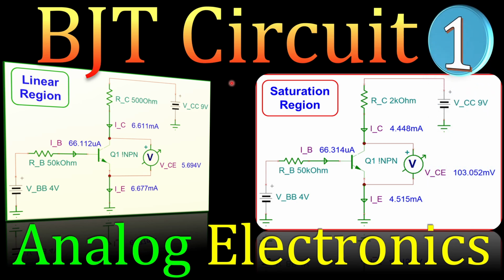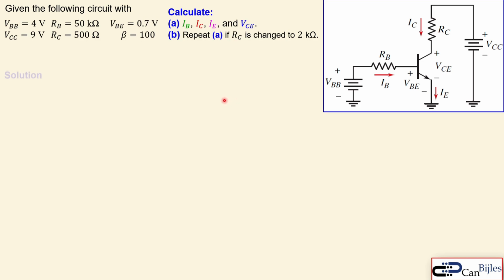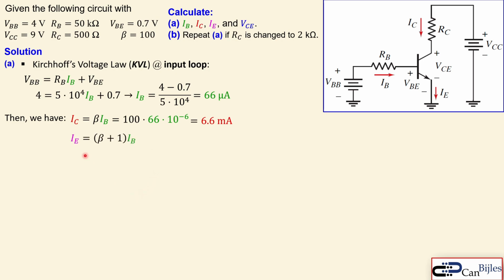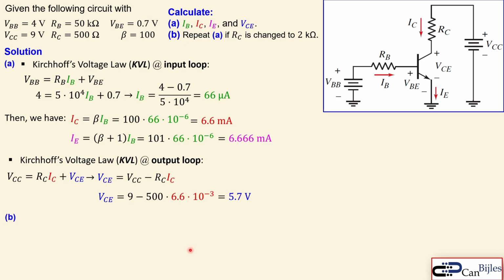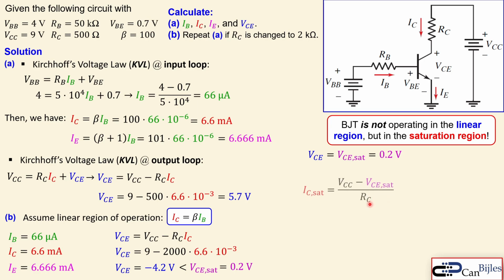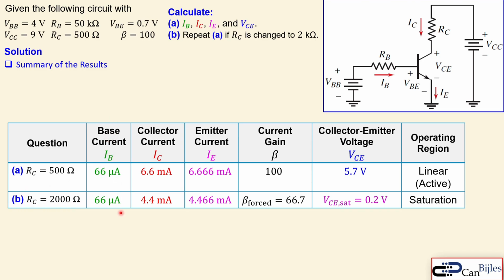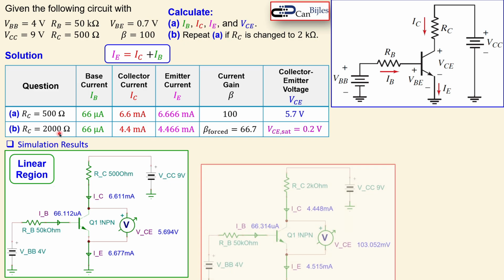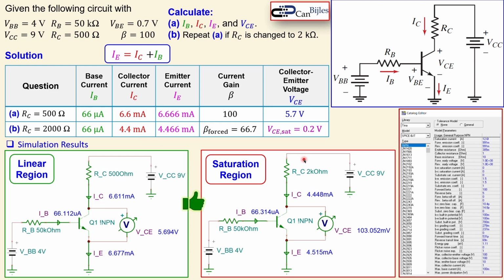Bipolar Junction Transistor (BJT) Circuit ⭐ Linear & Saturation Region 💡 Example 1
In this video, we will discuss a basic Bipolar Junction Transistor (BJT) circuit. BJTs are used as switched and amplifier in electronic circuits. Using the BJT circuit model, we will describe in what region of operation the BJT behaves and what the effect is on the circuit parameters, like the base current, collector current, emitter current, and the collector-emitter voltage. We will work out the calculations step by step and verify our calculations in TINA-TI Spice simulations.

📌 What You’ll Learn:
✅ How BJTs function as switches and amplifiers in circuits.
✅ The different regions of operation: cutoff, active, and saturation.
✅ Step-by-step analysis of base current, collector current, emitter current, and collector-emitter voltage.
✅ How to identify the transistor's operation mode based on circuit parameters.
✅ Verification of calculations using TINA-TI SPICE simulations for real-world understanding.

Perfect for electronics students and enthusiasts aiming to master transistor basics with a solid mix of theory and practical application.

🎯 Outline:
⏩ 00:00:00 Introduction
⏩ 00:00:30 Problem Description
⏩ 00:02:00 Calculations
⏩ 00:10:04 Simulation Result in TINA-TI Spice